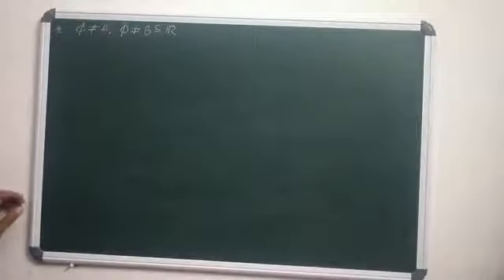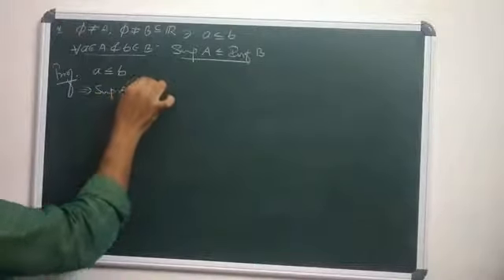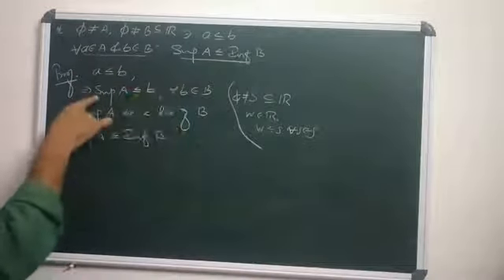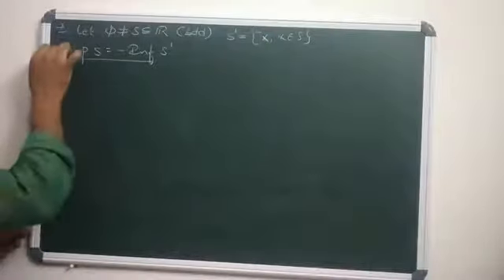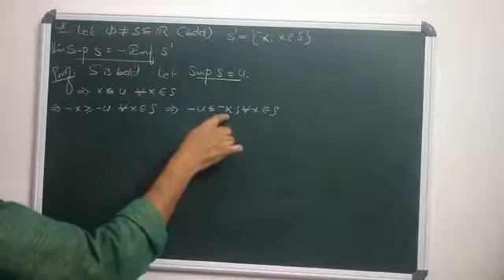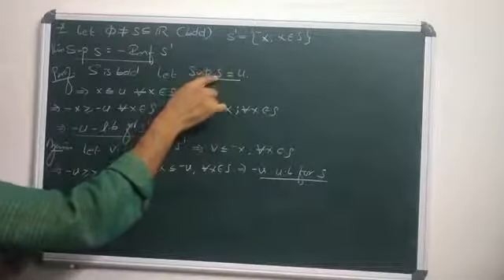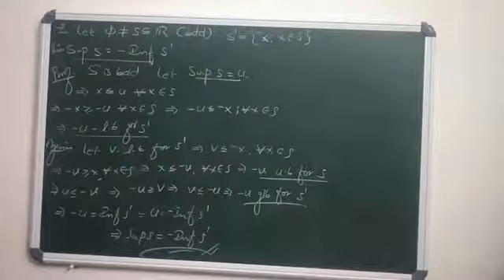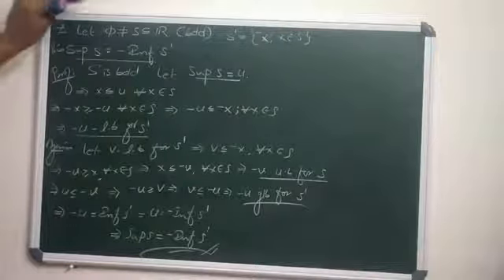Real Analysis 10